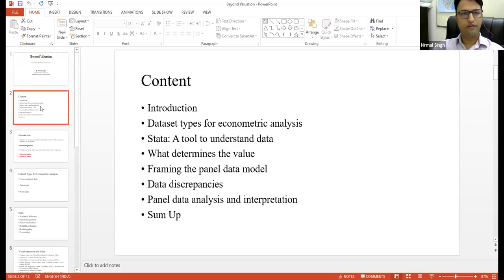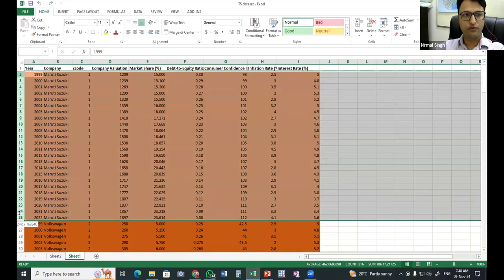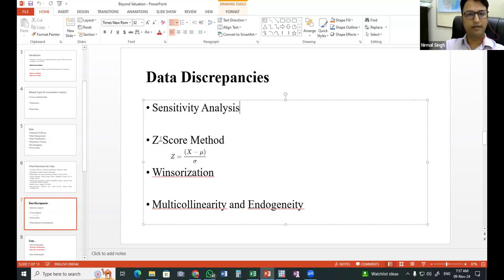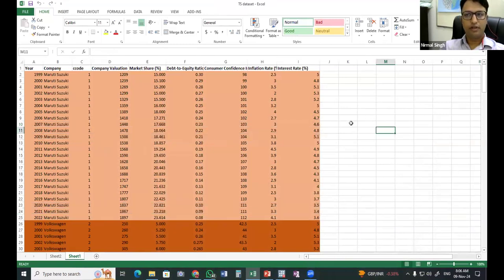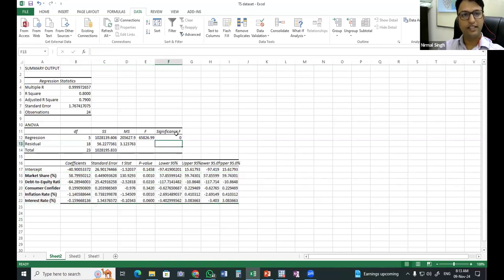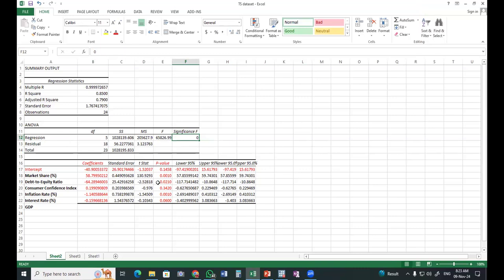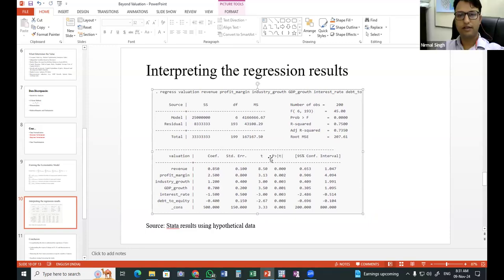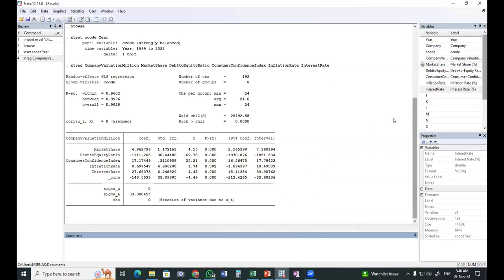Panel data modelling and analysis by Dr Nirmal Singh on 9 11 2024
Panel data modelling and analysis